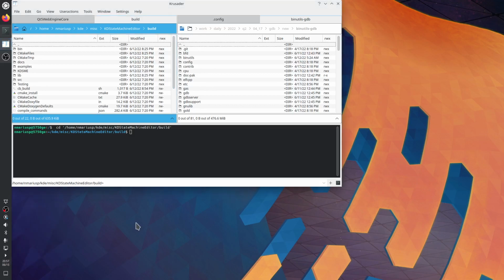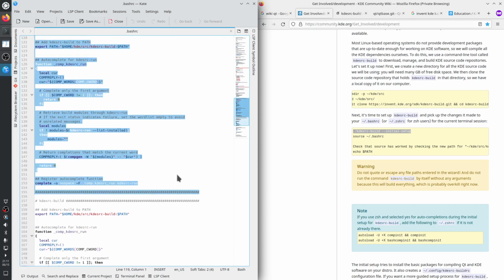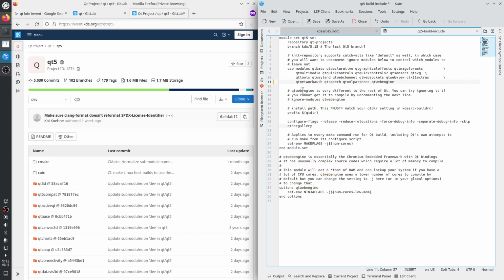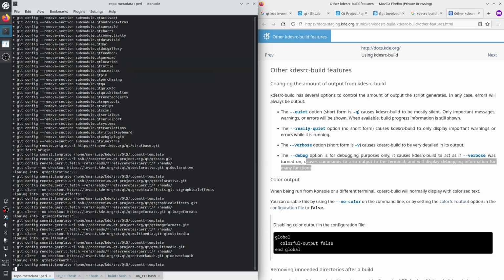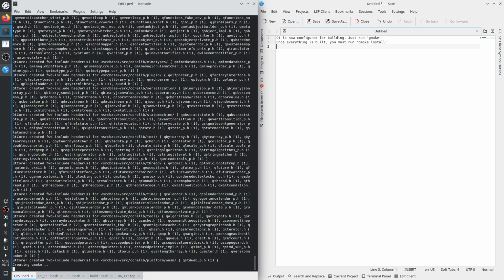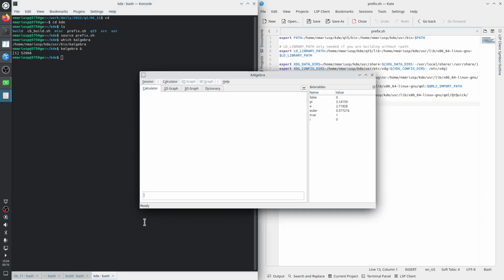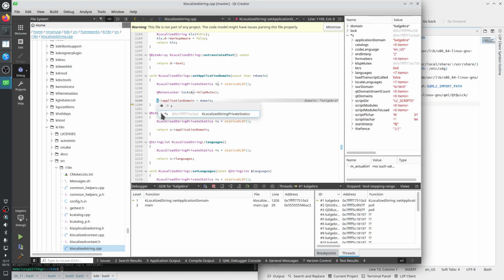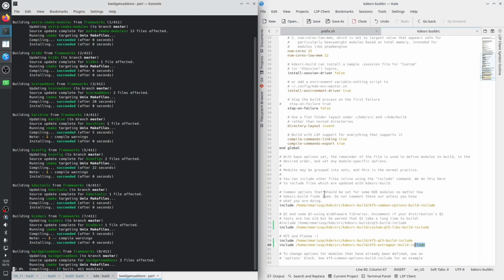Build Qt using kdesrc-build tutorial - June 2022 - 92247cfa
All that I know about building the Qt5 library including Qt5 WebEngine using kdesrc-build.
Then I build a KDE project (kalgebra) using this version of Qt5.
This allows me to use more of the features of the Qt Creator IDE on that project. Debug with step into will show the content of the *.cpp source code files from the qt5 project, including qt5webengine. I can see the complete call stack. I can inspect the values of identifiers from the qt5 *.cpp source code files.